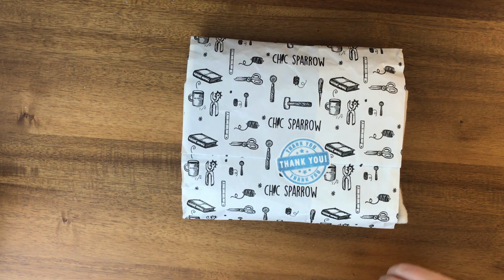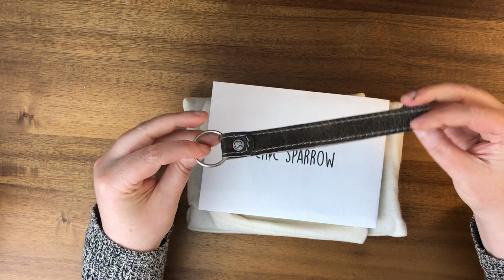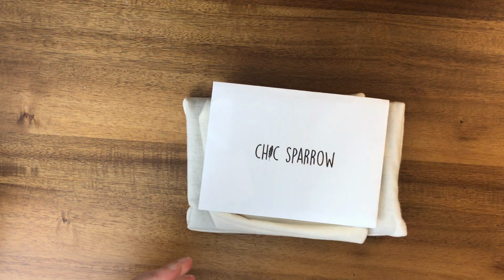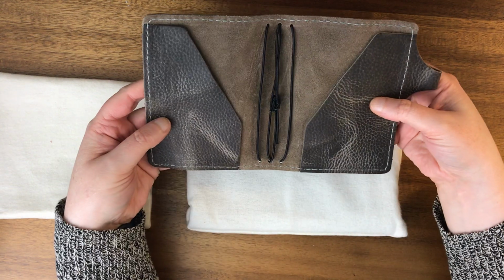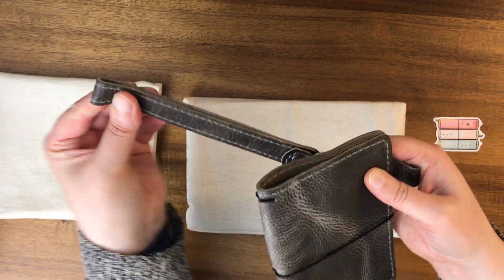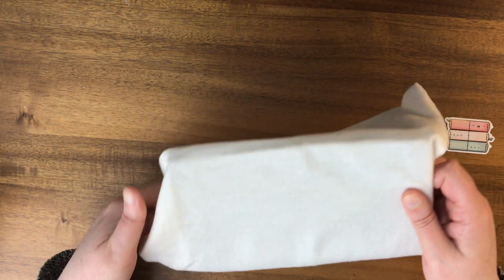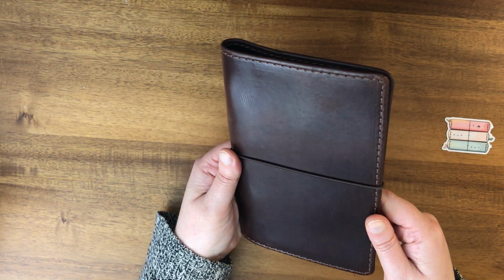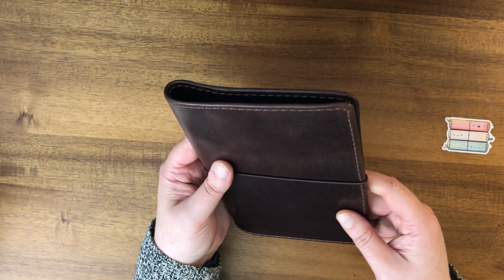Chic Sparrow Teahouse Americano B6 Slim Folio Unboxing (+Waypoint Open Road Passport)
Join me as I unbox my new Americano B6 Slim folio and Waypoint open road passport.